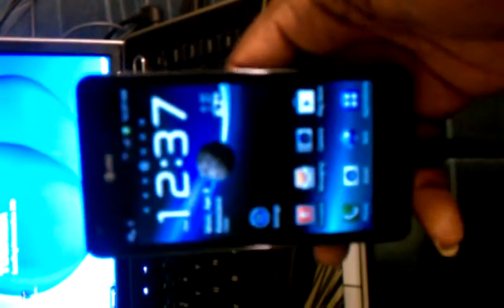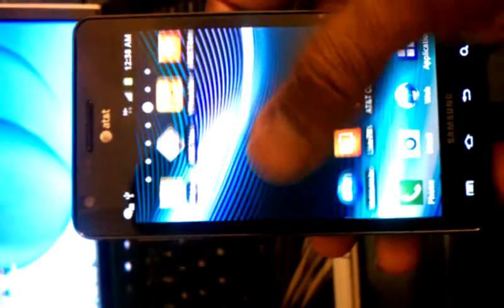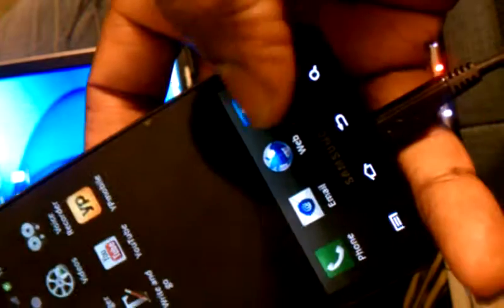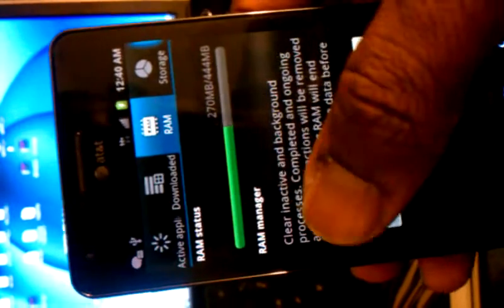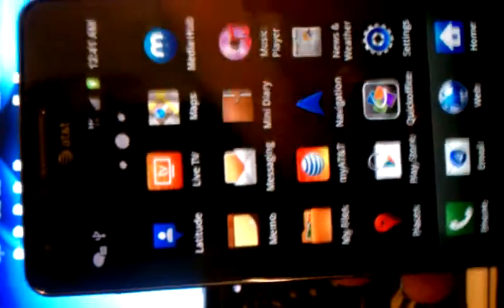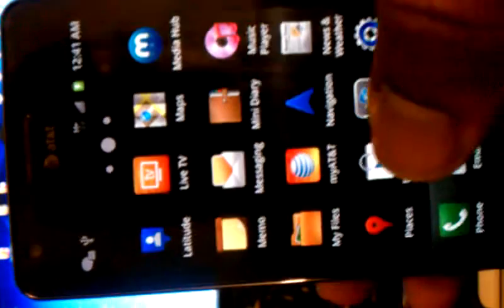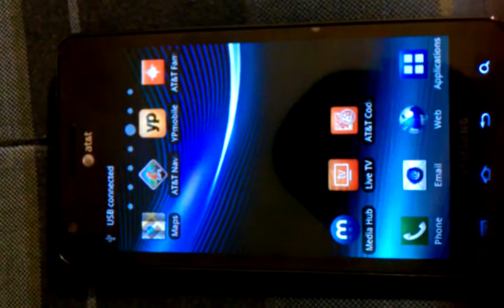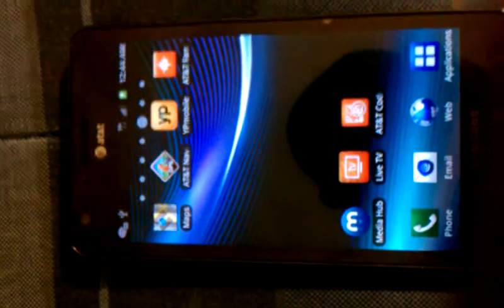Samsung infuse 2.3.6 update review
Will need to get Kies mini Click on link to download